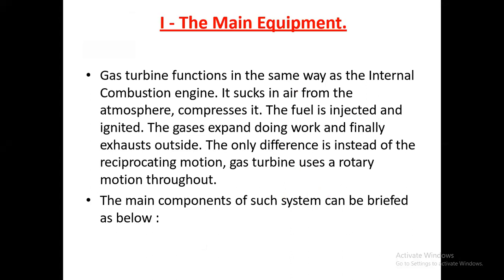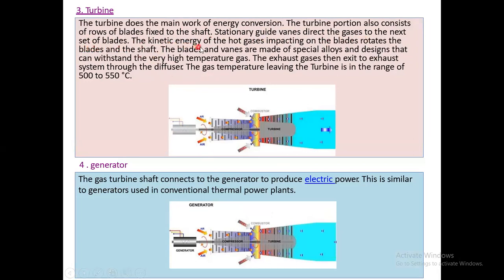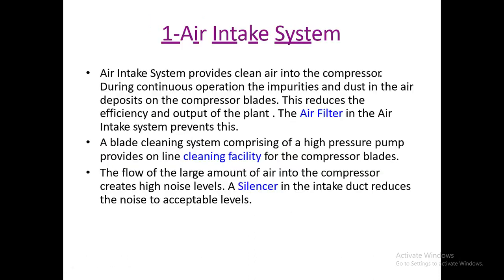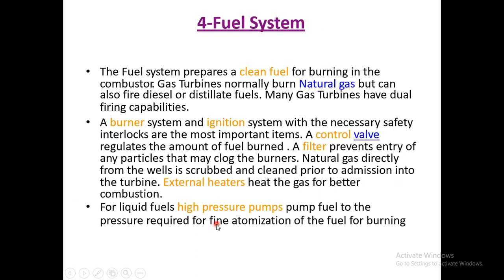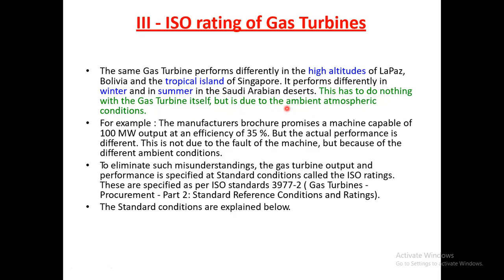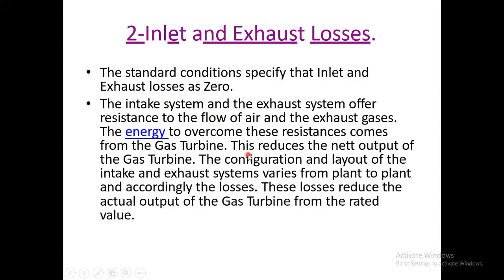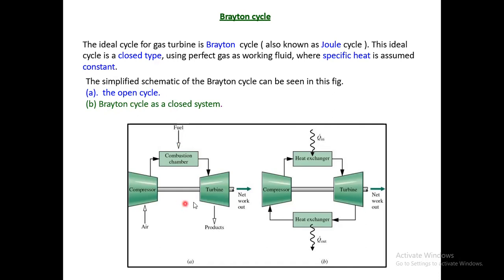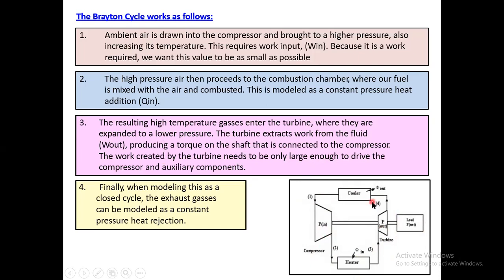Steam or Gas Power Generation with Subsystems and Components Specifications I PG Online Lecture-33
Gas turbine functions in the same way as the Internal Combustion engine. It sucks in air from the atmosphere, compresses it. The fuel is injected and ignited. The gases expand doing work and finally exhausts outside. The only difference is instead of the reciprocating motion, gas turbine uses a rotary motion throughout.
The main components of such system can be briefed
as below :